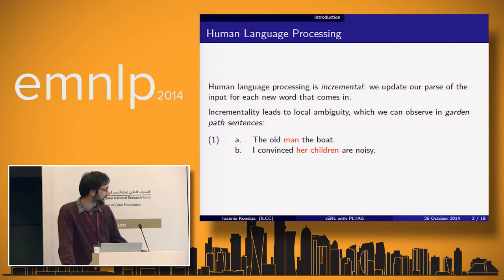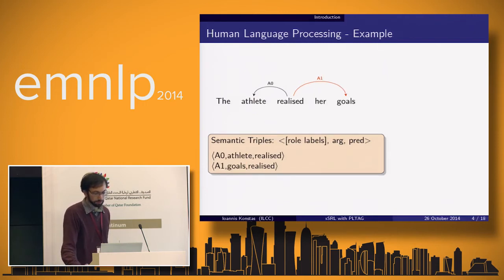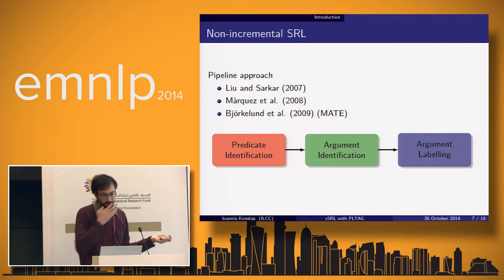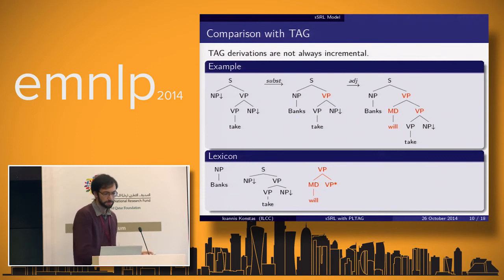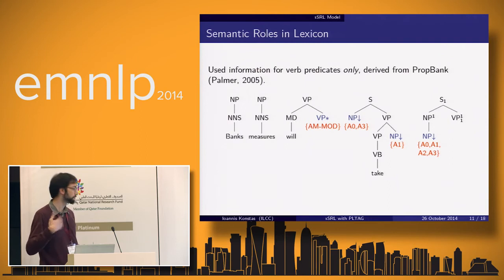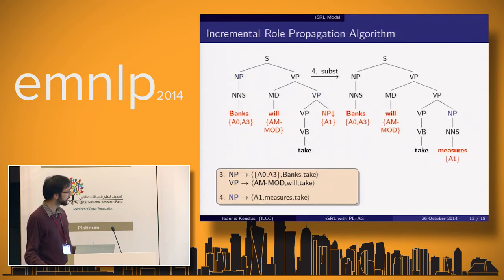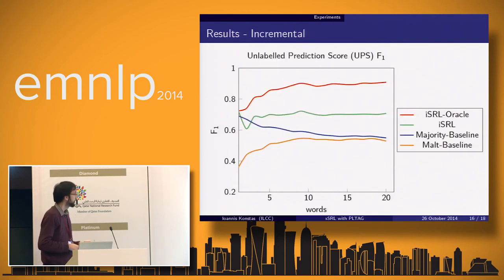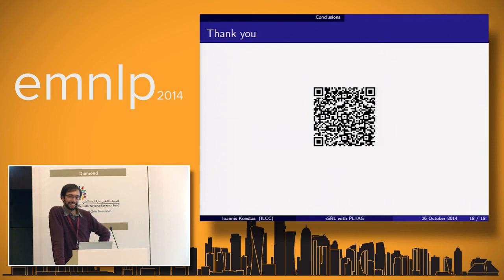Ioannis Konstas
Incremental Semantic Role Labeling with Tree Adjoining Grammar
Ioannis Konstas, Frank Keller, Vera Demberg and Mirella Lapata